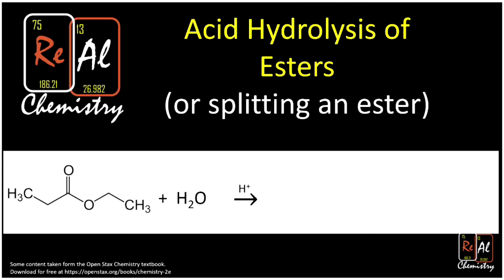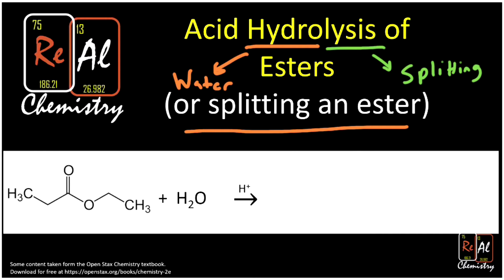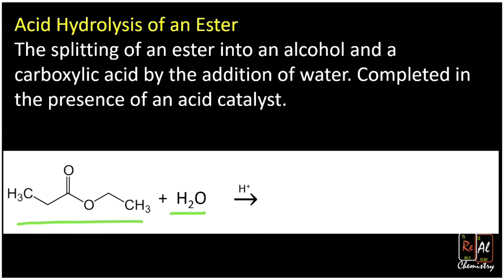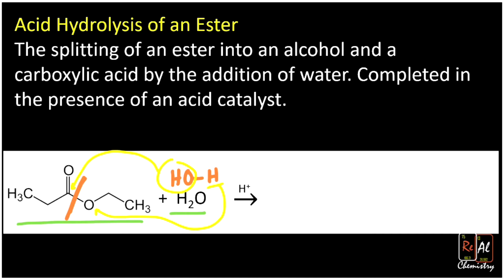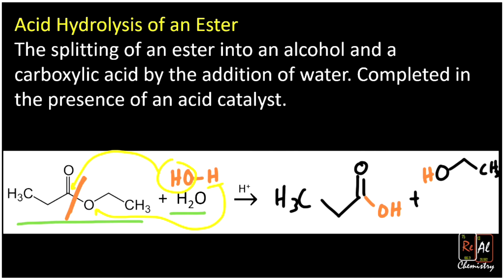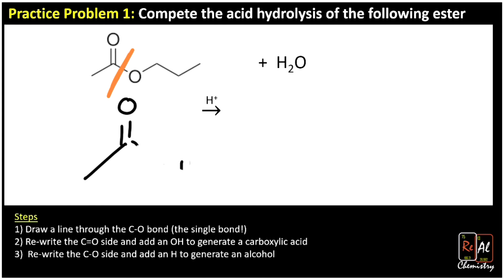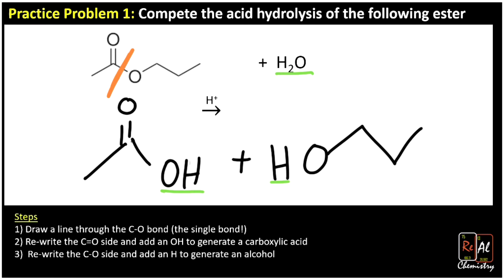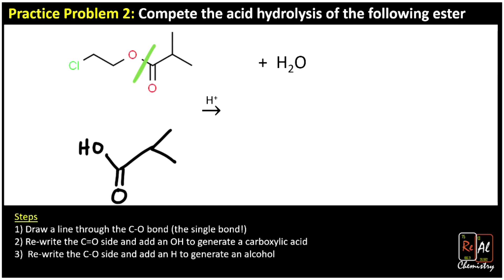The acid hydrolysis of esters - Real Chemistry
In this lesson we review the acid hydrolysis of an ester. In this reaction an ester is split back apart into a carboxylic acid an an alcohol.